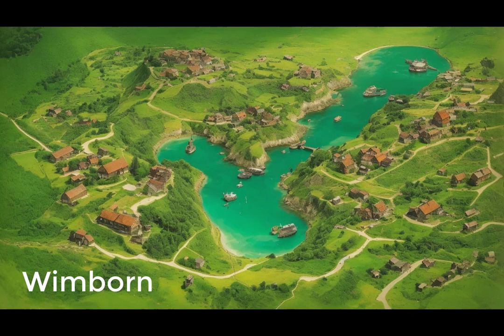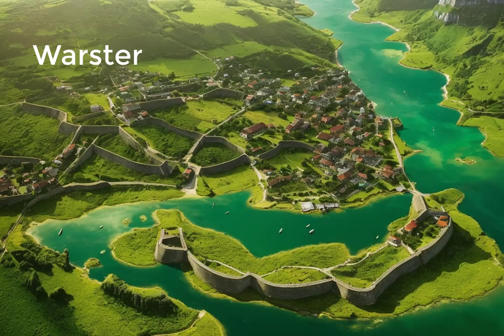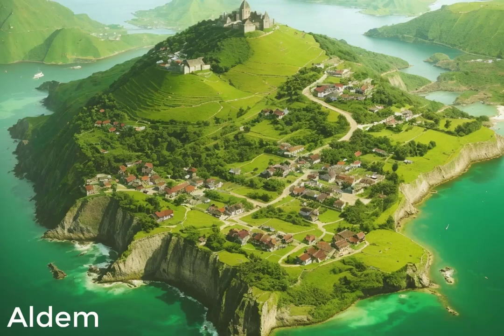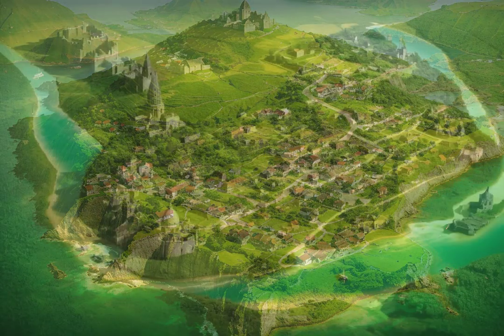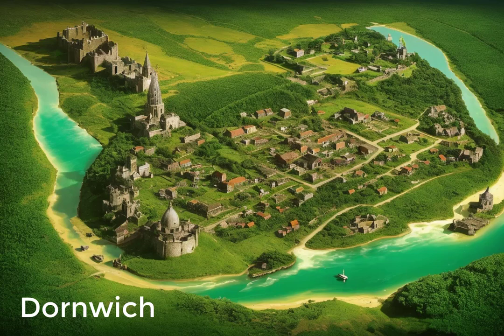Thundertide Islands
Overview of twelve islands in East Thundertide